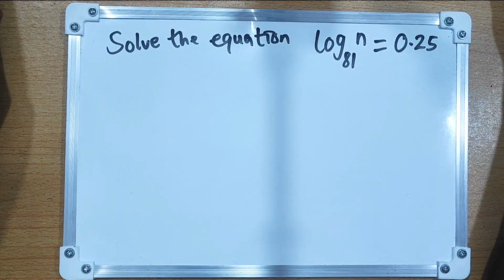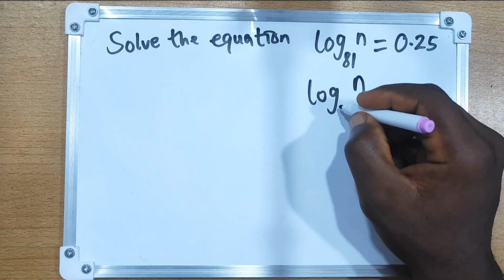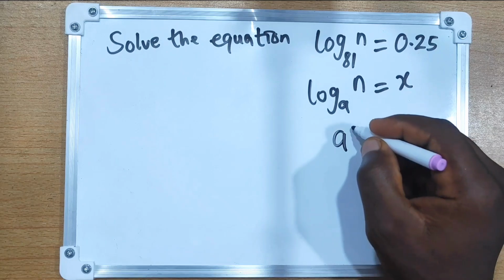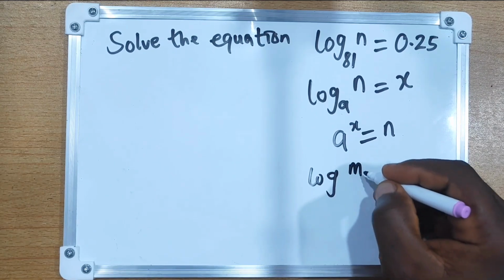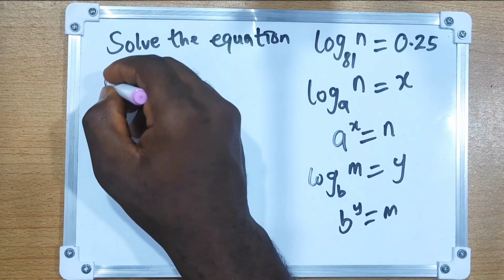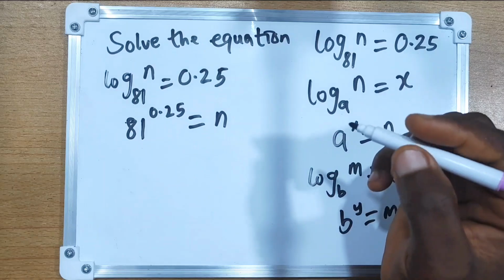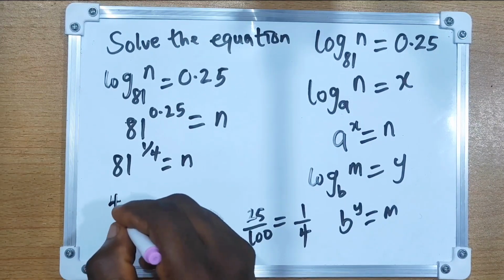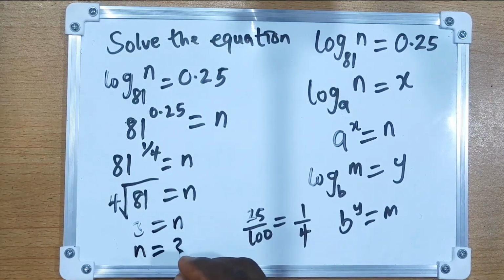Logarithms || Simplification of Logarithms || Part 2